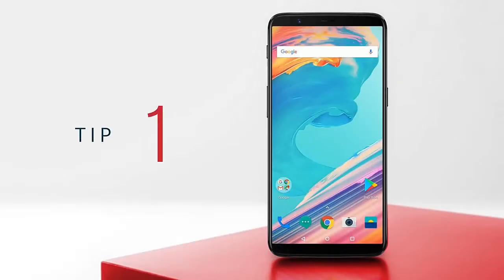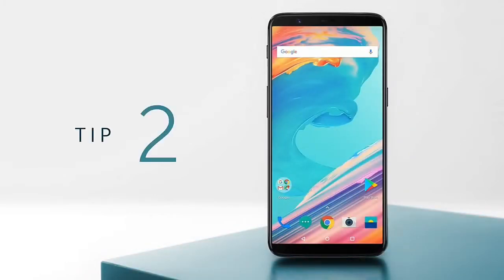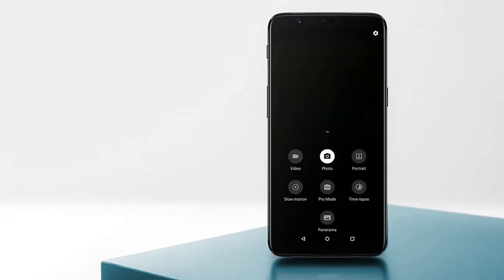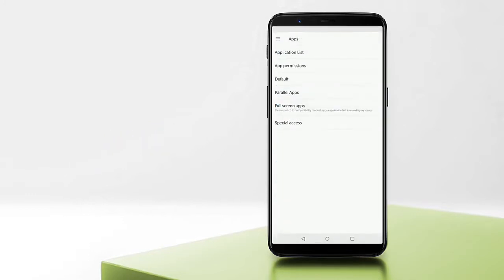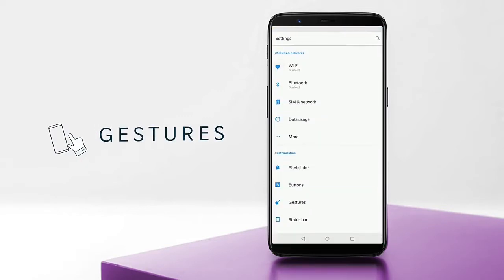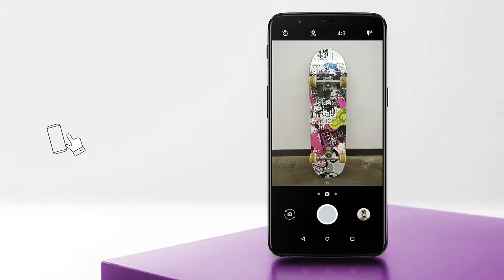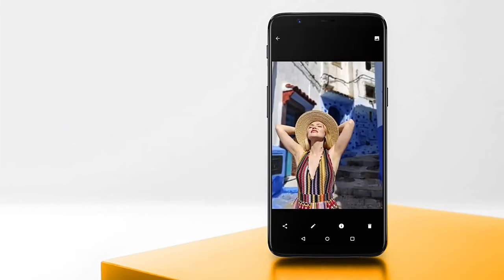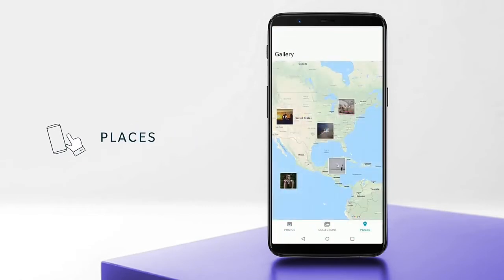OnePlus 5T - Essential Tips and Tricks